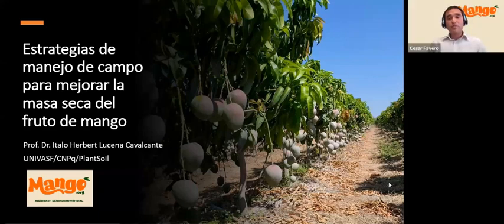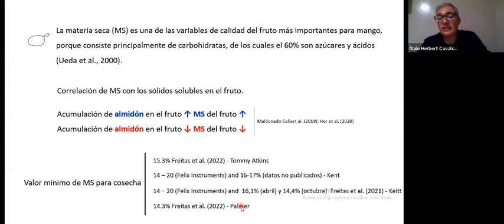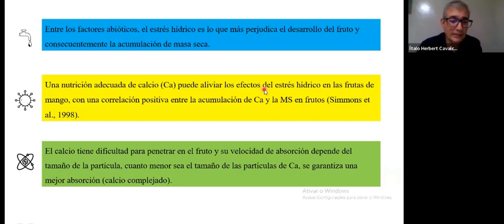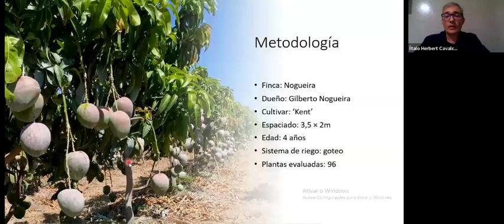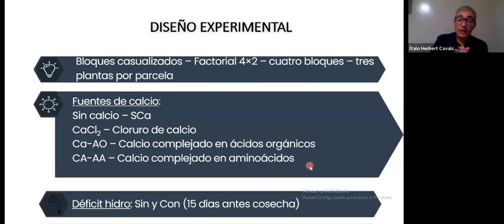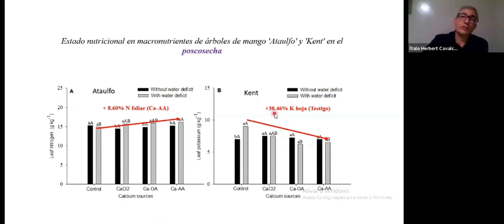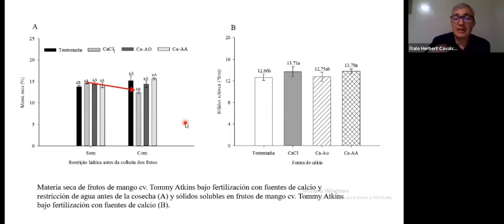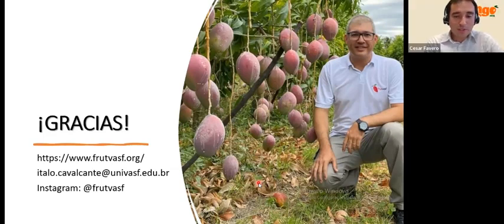Mango Fruit Quality Improvement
During this webinar we will discuss the effects of irrigation management and calcium-based fertilization on the fruit quality of ‘Kent’, ‘Ataulfo’ and ‘Tommy Atkins’ mango cultivars, especially relating to fruit dry mass.
Presentation Date: May 29,2024